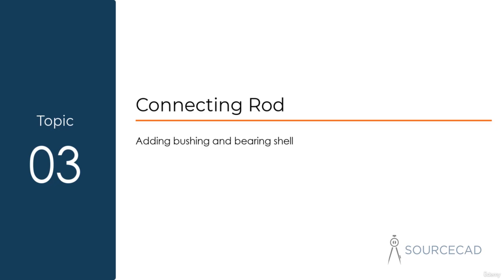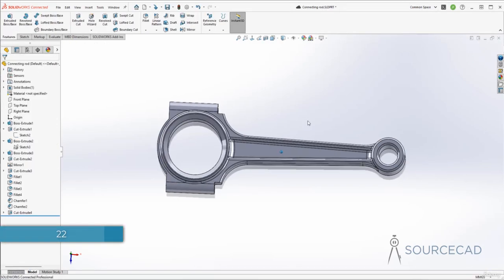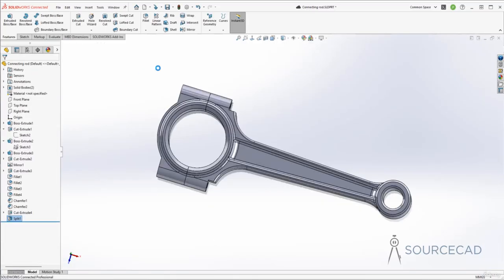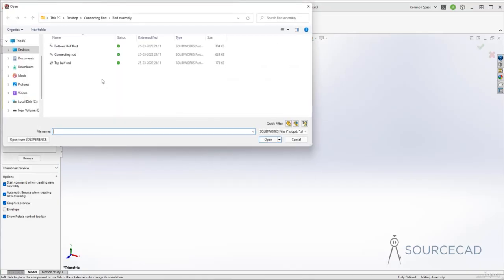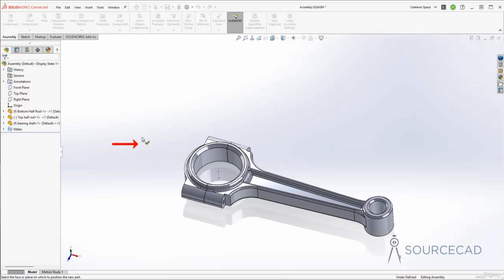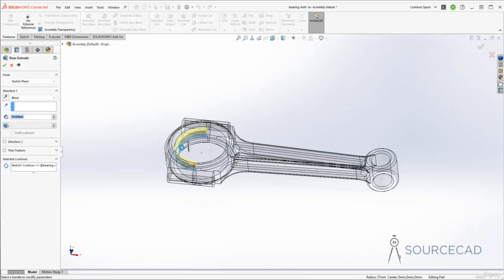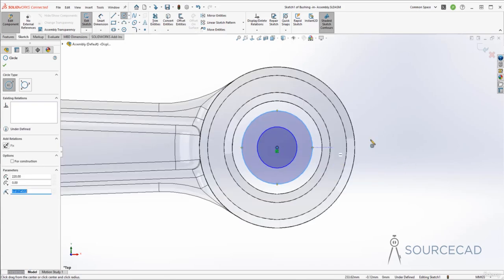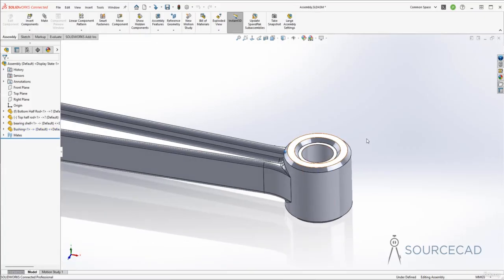003 Adding bushing and bearing shell